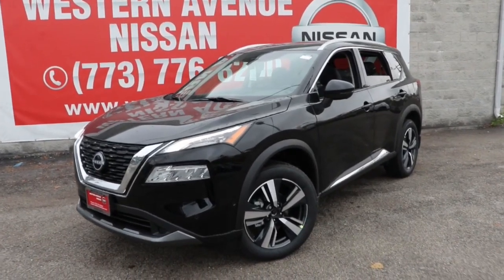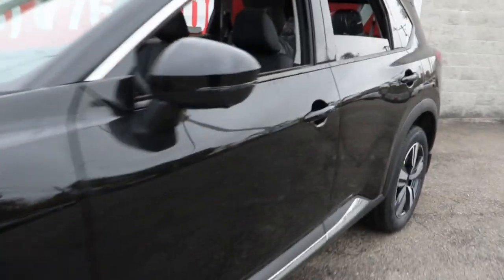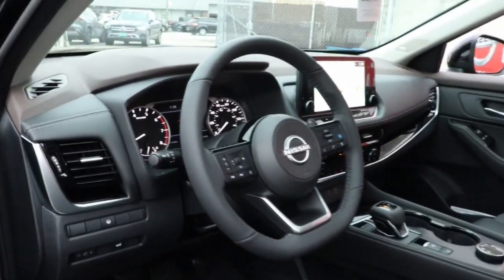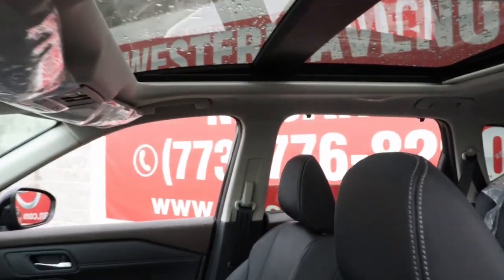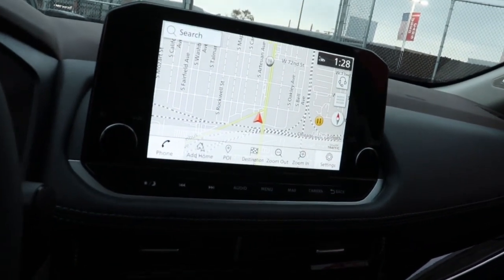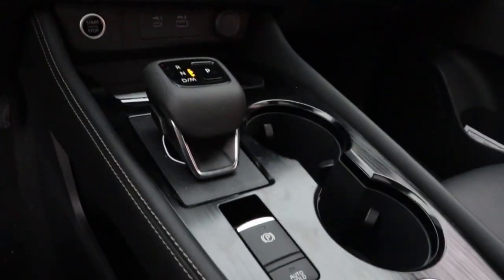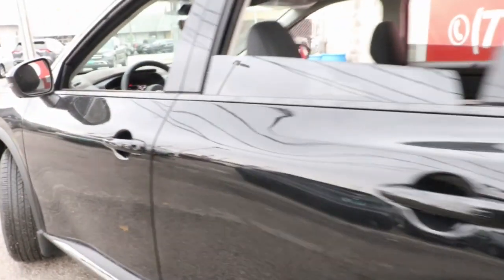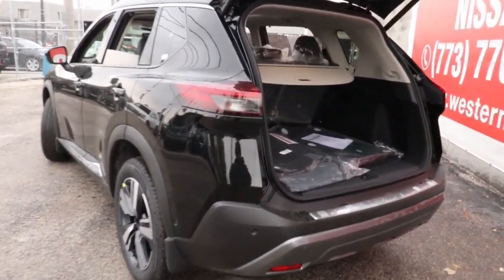2023 Nissan Rogue Chicago, Matteson, Oak Lawn, Orland Park, Countryside IL 230137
Super Black [LISTING TYPE] 2023 Nissan Rogue SL available in Chicago, Illinois at Western Ave Nissan. Servicing the Matteson, Oak Lawn, Orland Park, Countryside IL area.

Super Black 2023 Nissan Rogue SL AWD CVT with Xtronic 1.5L I3 Turbocharged DOHC 12V LEV3-ULEV50 201hp AWD.brbrNissan-- Innovation That Excites !! Building Great Vehicles with many options like Nissan Intelligent Key with Push Button Ignition, Remote Engine Start System with Intelligent Climate Control ,Hybrid system,Intelligent All-Wheel Drive,Intelligent Trace Control, Intelligent Engine Braking,Intelligent Cruise Control LED headlights,LED taillights,Intelligent Auto Headlights, Motion Activated Liftgate,Advanced Drive-Assist Display,Apple CarPlay,Android Auto, NissanConnect Services powered by SiriusXM ** Siri Eyes Free Hands-free Text Messaging Assistant * Bluetooth Hands-free Phone System, Leather-appointed seats, Quick Comfort heated front seats, Bose, Bluetooth streaming, SiriueXM, USB Ports and Aux in Jack, Blind Spot Warning Power Panoramic Moonroof. Nissan Navigation System, Intelligent Around View Monitor, Rear Cross Traffic Alert... ***All Prices plus TTD and Destination must qualify for incentives. ***Vehicle equipment may vary from Description! 28/34 City/Highway MPGbrbrbrWe Are Your Chicago, IL New and Certified Pre-owned Nissan Dealership near Berwyn, Burbank, Calumet City, Cicero, Elmhurst, Evanston, Franklin Park, La Grange, Matteson, Melrose Park, Morton Grove, Northbrook, Oak Lawn, Oak Park, Orland Park, Tinley Park. Are you wondering, where is Western Ave Nissan or what is the closest Nissan dealer near me? Western Ave Nissan is located at 7410 South Western Ave, Chicago, IL 60636. You can call our Sales Department at , Service Department at , or our Parts Department at . Although Western Ave Nissan in Chicago, Illinois is not open 24 hours a day, seven days a week  our website is always open. On our website, you can research and view photos of the new Nissan models such as the 370Z, Altima, Armada, Frontier, GT-R, LEAF, Maxima, Murano, NV Cargo, NV Passenger, NV200, Pathfinder, Rogue, Rogue Sport, Sentra, Titan, Titan XD, Versa or Versa Note that you would like to purchase or lease. You can also search our entire inventory of new and used vehicles, value your trade-in, and visit our Meet the Staff page to familiarize yourself with our staff who are committed to making your visit to Western Ave Nissan a great experience every time.